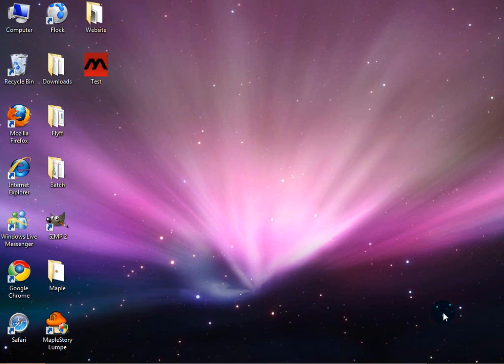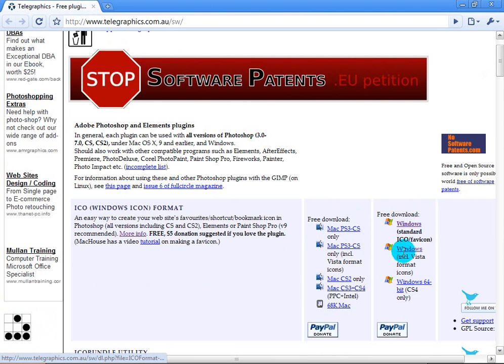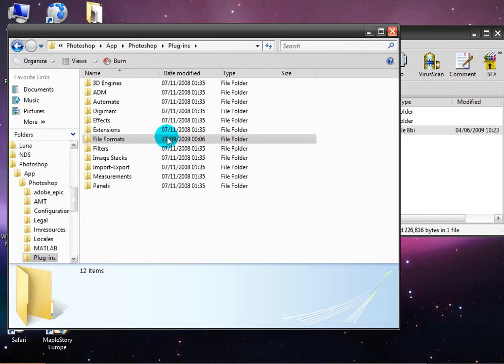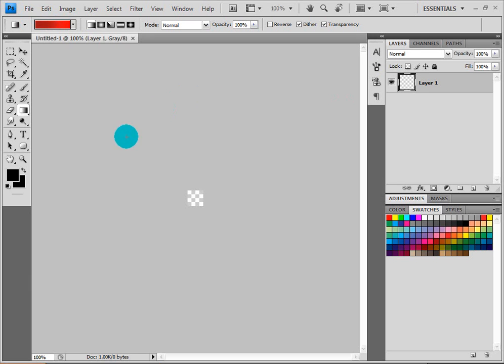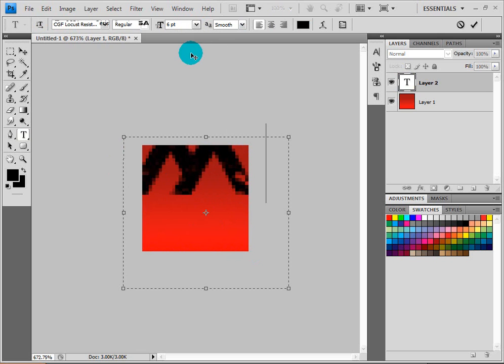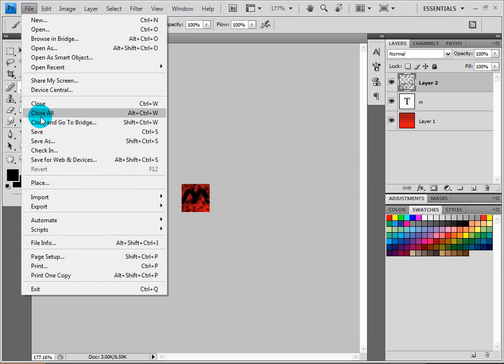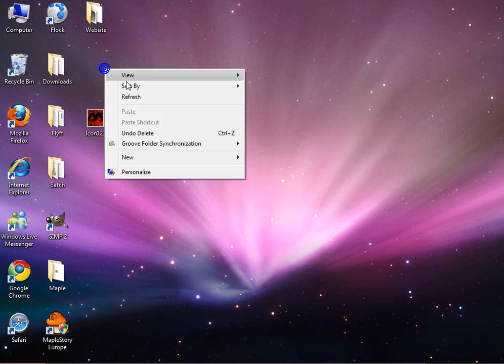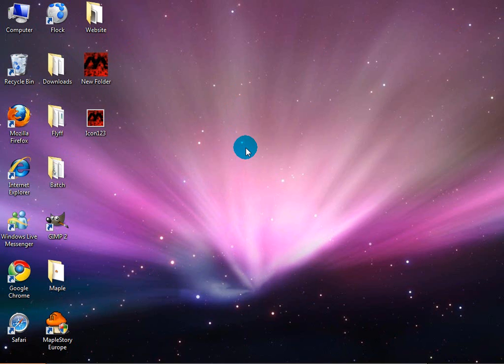How to make a FOLDER icon in Adobe Photoshop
Okay so i made a tutorial on how to make a folder icon in photoshop. This video also shows how to use it on folders, it is very easy to make and doesn't really need a photoshop skills.

Make sure to be following me on twitter for updates and new on everything tech.